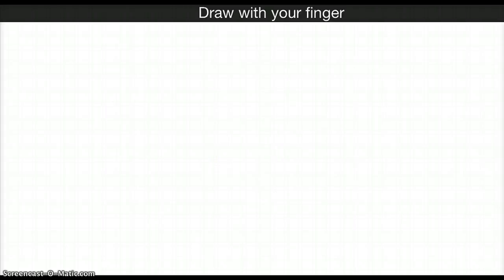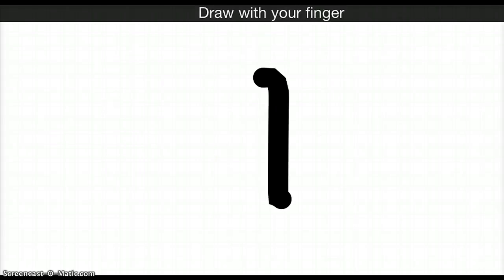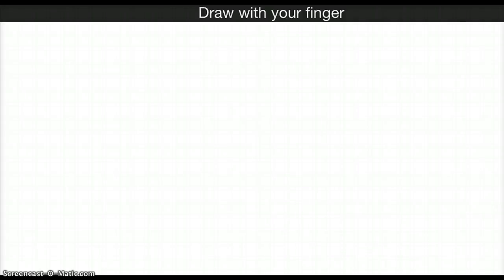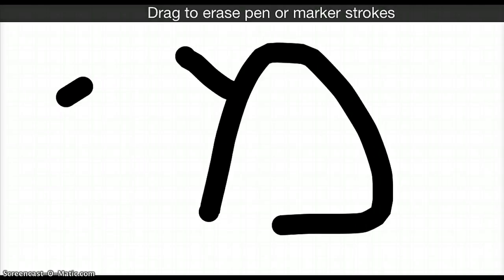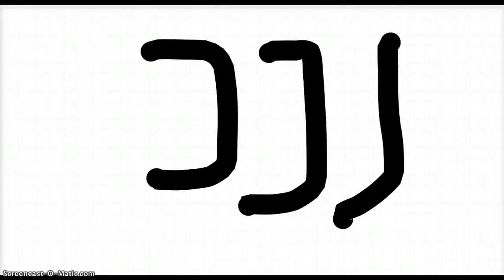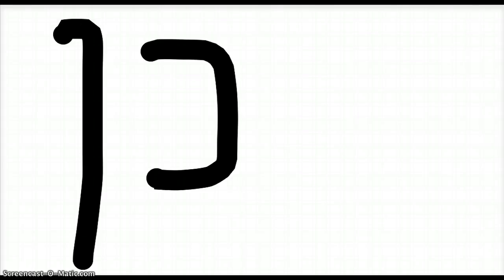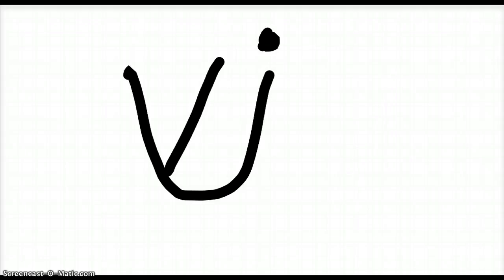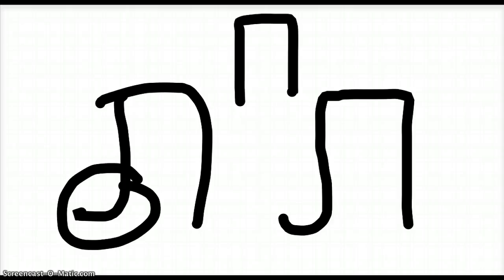How to Draw the Hebrew Aleph-Bet